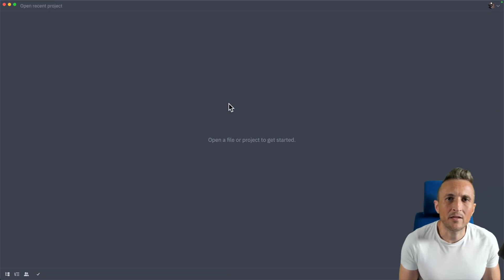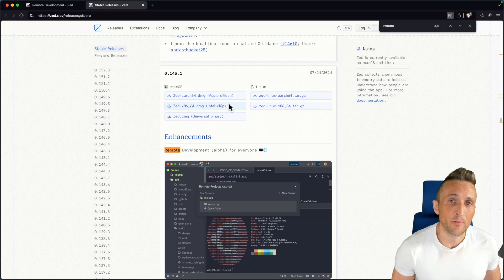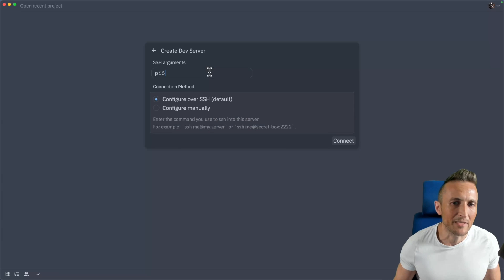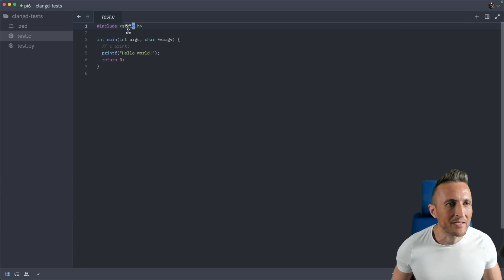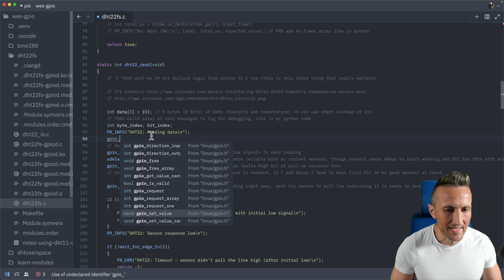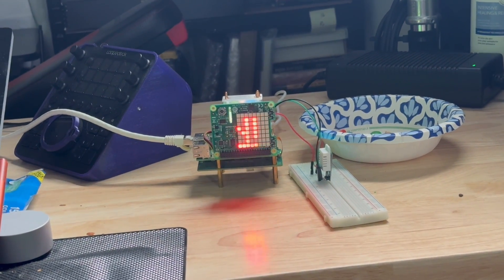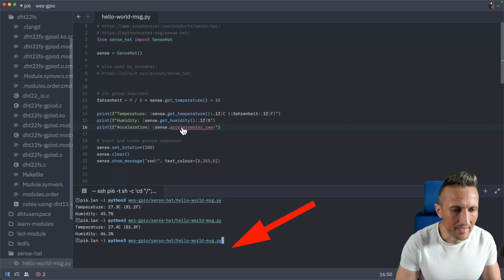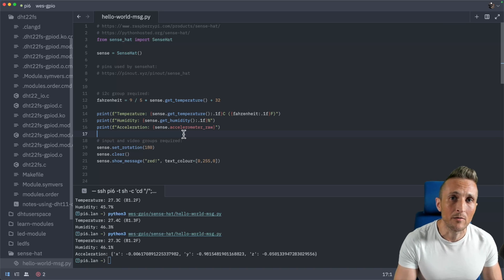Zed Has Remote SSH in Alpha - Feat. Raspberry Pi Sense Hat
Zed recently added an alpha feature to remotely connect to a codebase over SSH. Zed runs locally as if you're accessing a local codebase. And supports extensions and language servers!